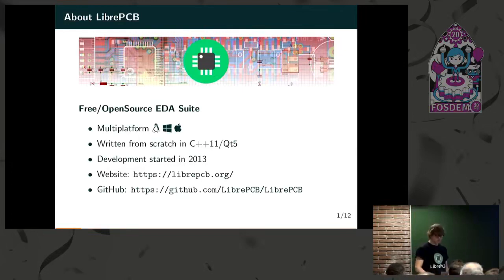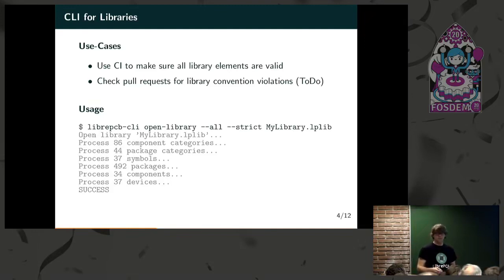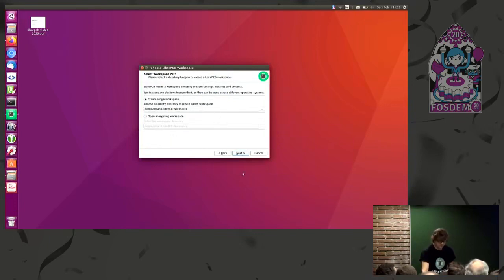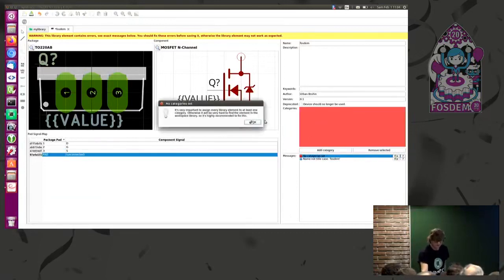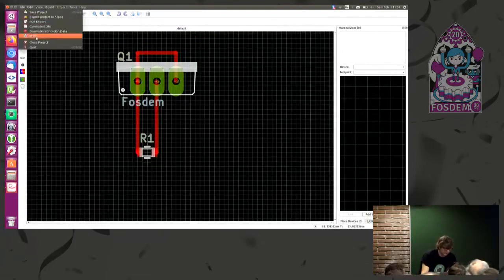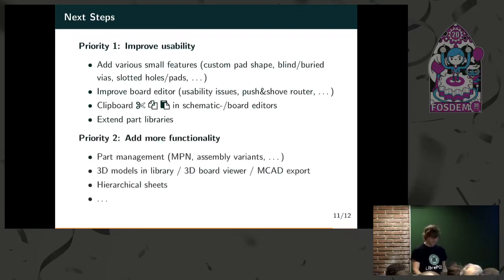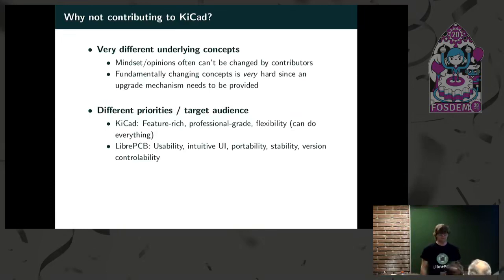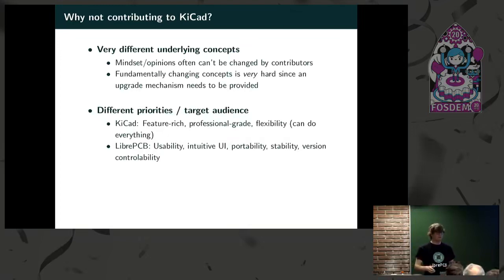LibrePCB Status Update The progress of LibrePCB within the last two years